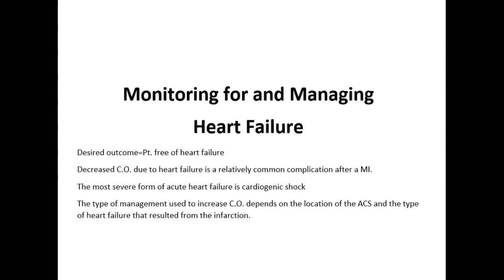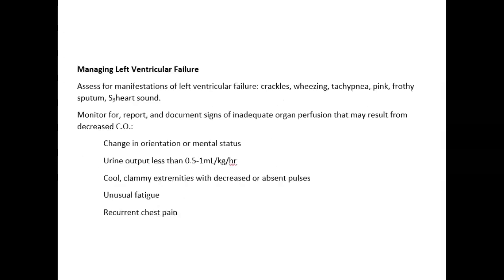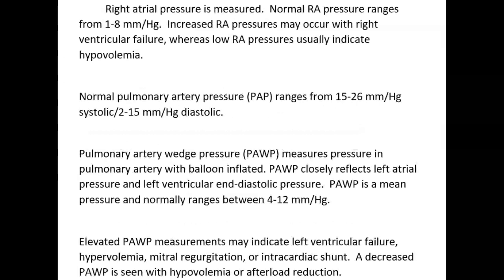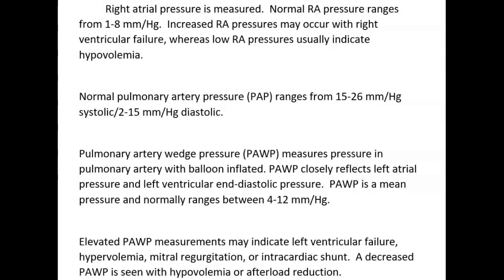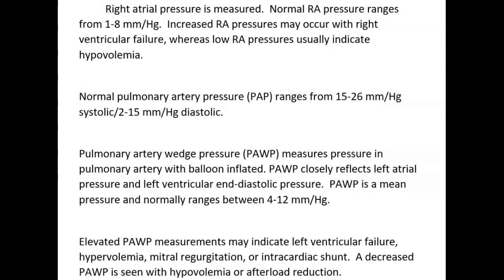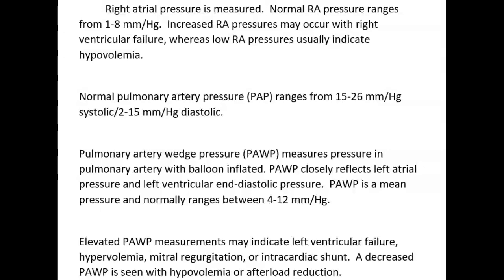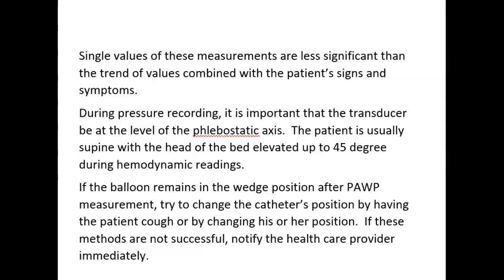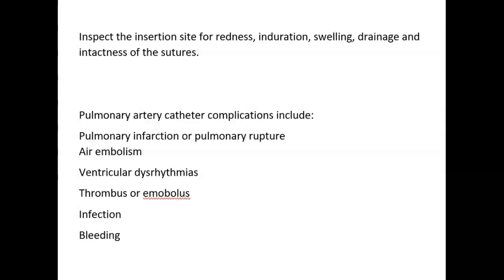Managing L ventricular failure PAWP